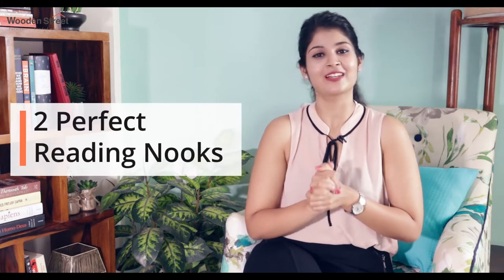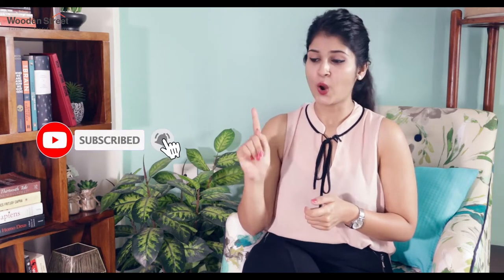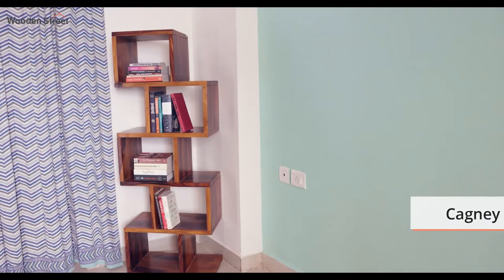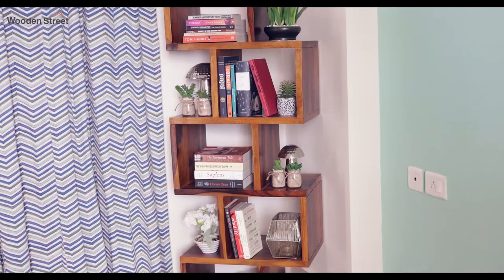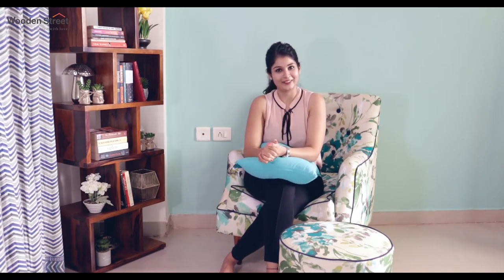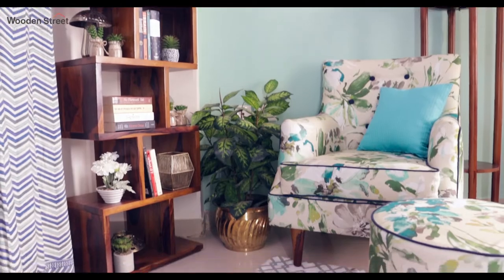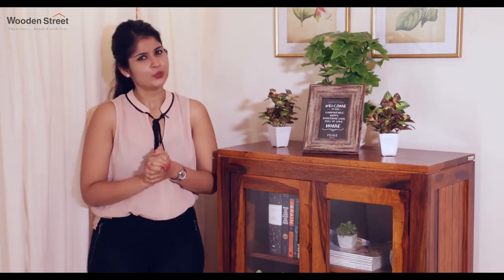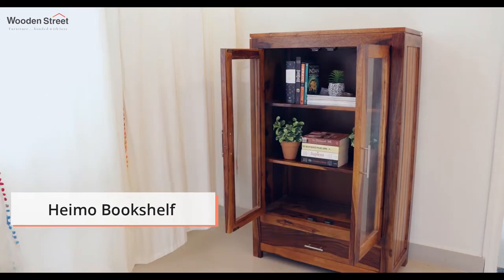2 Perfect Reading Corner Ideas || Reading Nook DIY || Timeless Homes Trendy Makeover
Welcome to the sixth episode of Timeless Homes Trendy Makeover powered by WoodenStreet.

Ever faced a difficulty while decorating your reading nook?
Worry not! In this episode, we show you how to create a personalized reading corner. Whether you want to give your reading space a modern treat or contemporary one is your way to go for, this episode deals with both.

With great tips and tricks for creating your reading corner, this video is something not to miss from WoodenStreet.

So, wait no more and watch the video till the end to create a beautiful looking and comfortable reading nook.